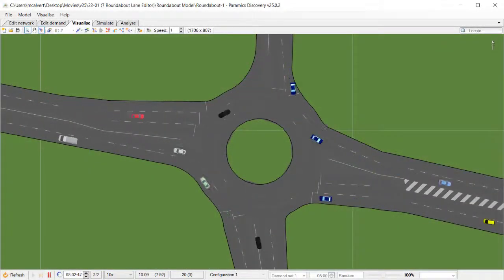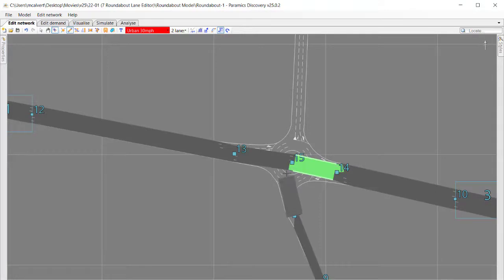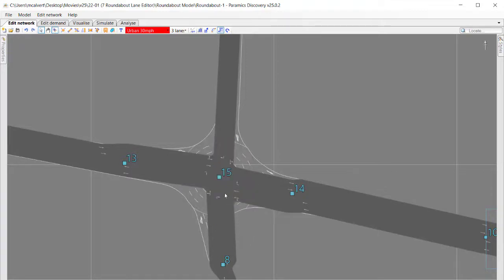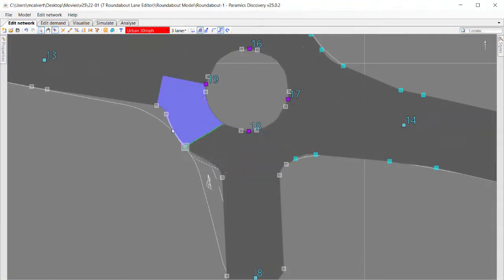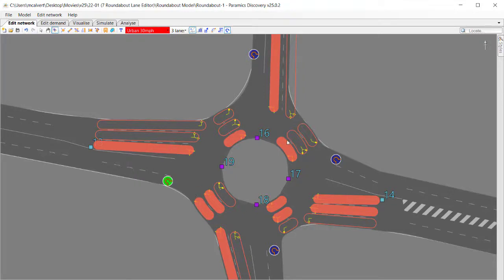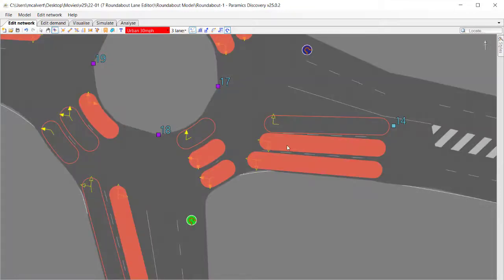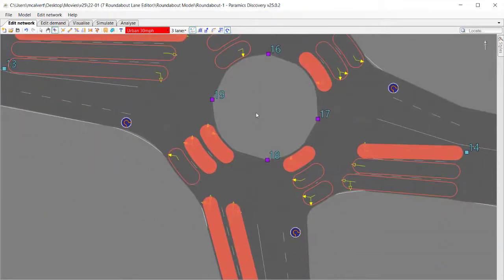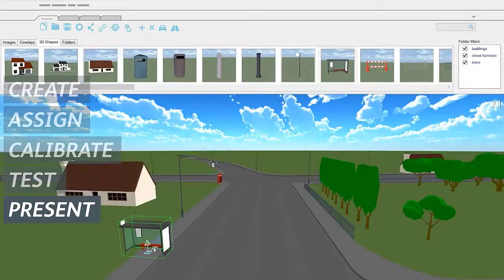Roundabout Lanes Editor (Paramics Discovery 25)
Paramics Discovery 25 includes a new toolbar option for accessing the roundabout lanes editor. Watch this video to find out where to find this and for an explanation of how to code roundabout lanes.